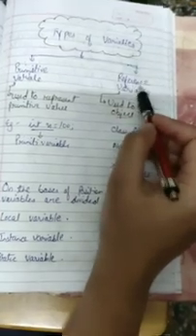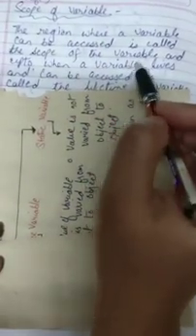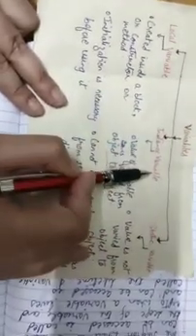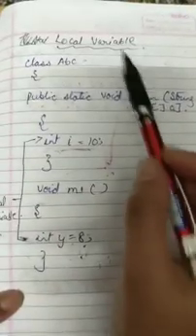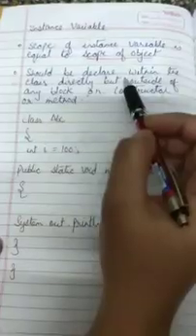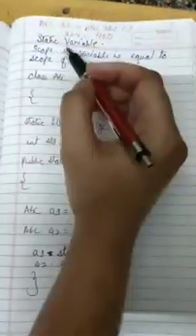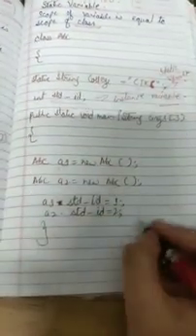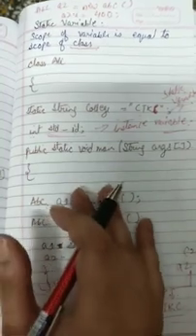Class-10, Subject-Computer, Video-2, Chapter-3(User defined methods),Part-2 by Miss Rancy